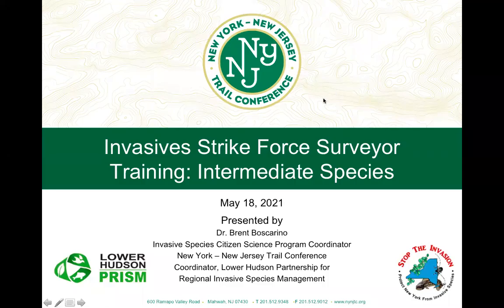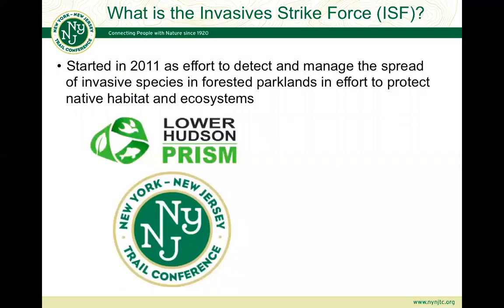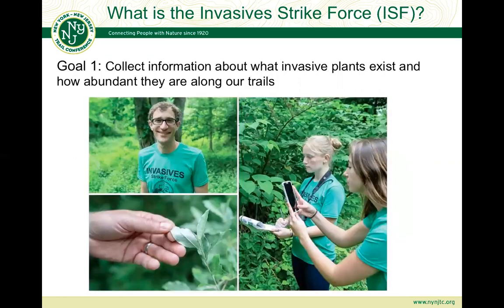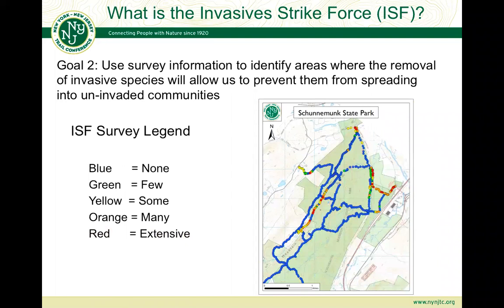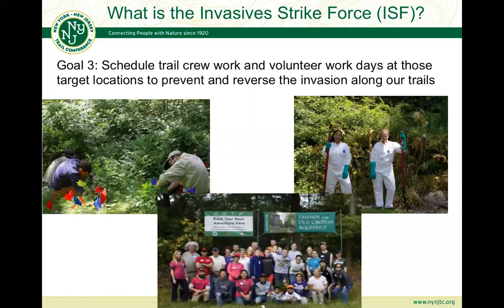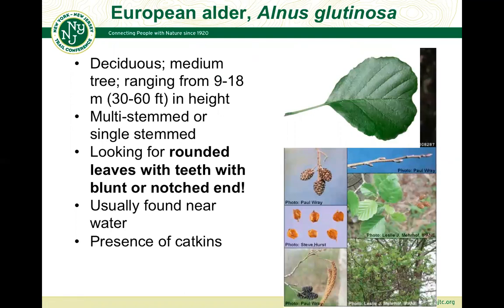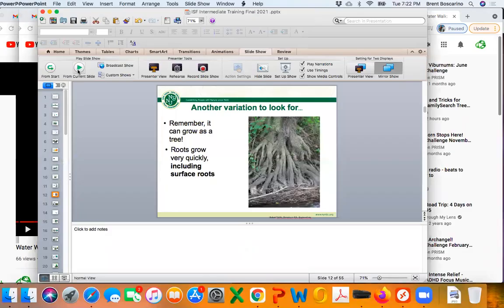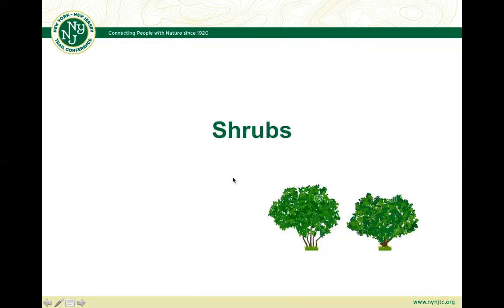Invasives Strike Force Intermediate Survey Workshop 2021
This video is a webinar recording of a training workshop for the Invasives Strike Force Intermediate Survey Program. This citizen, or community, science program is designed to help with the mapping of 11 less common invasive species in the lower Hudson Valley of New York and northern New Jersey. This video provides an outline of the Invasive Strike Force (ISF) program and highlights the key identification features of the species on the ISF-Intermediate list. Questions?